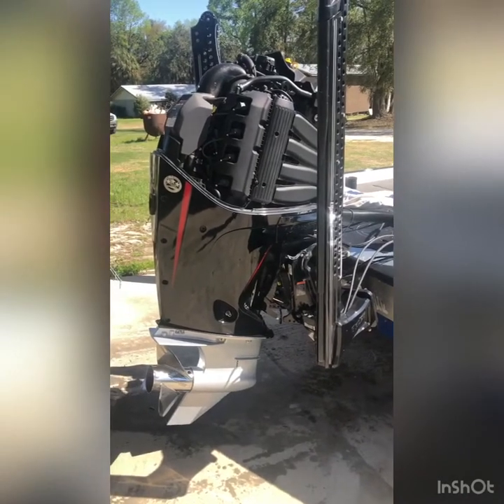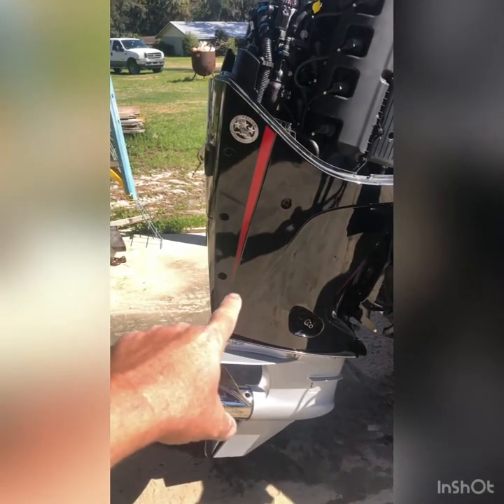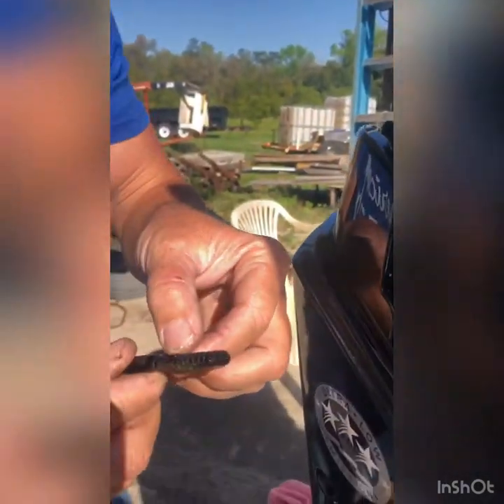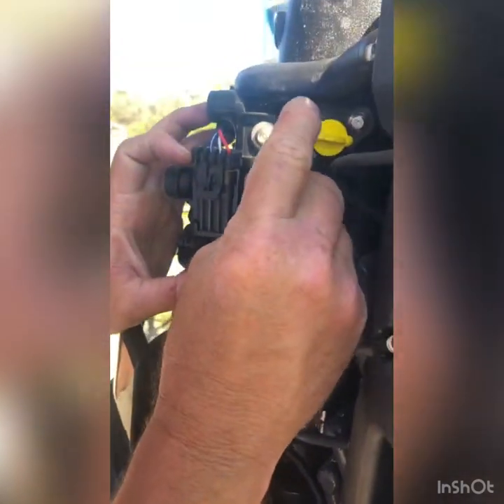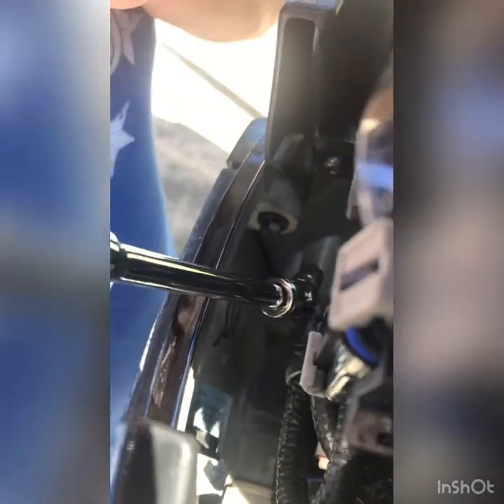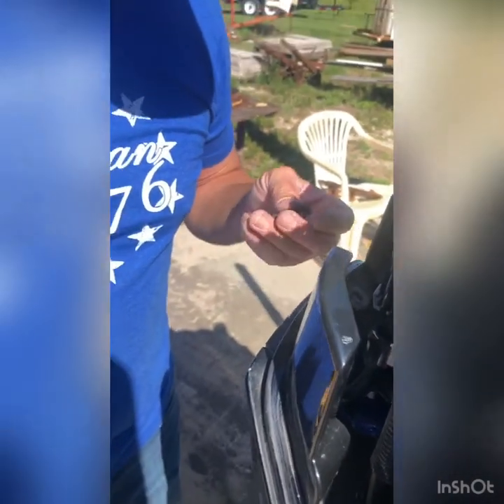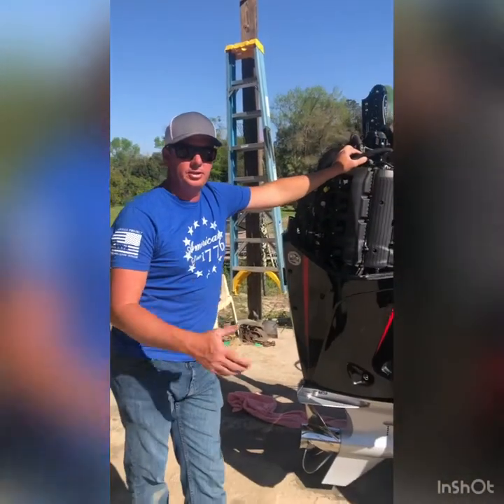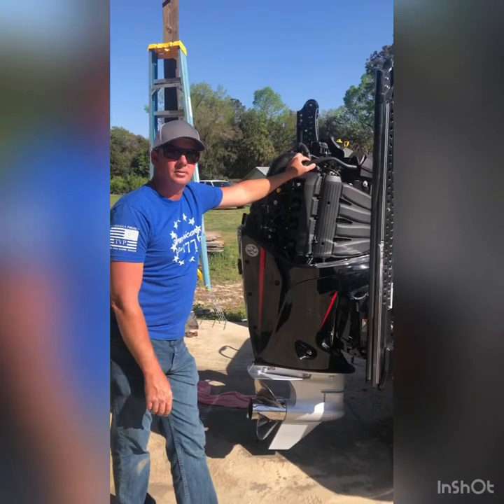Mercury 4 stroke overheating alarm, water screen locations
This video describes the location of the 3 water screens that exist on the Mercury 4 strokes (250) in this video. I was unable to find any video’s at the time that I made this that showed the location. Hope this helps someone.